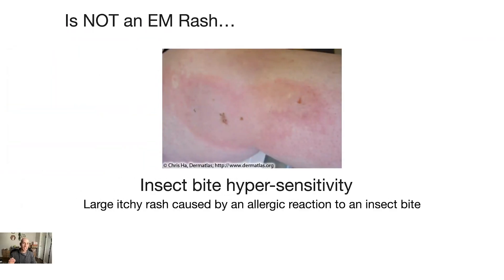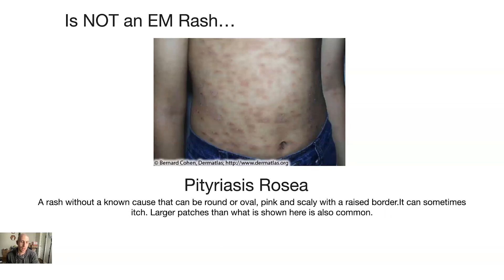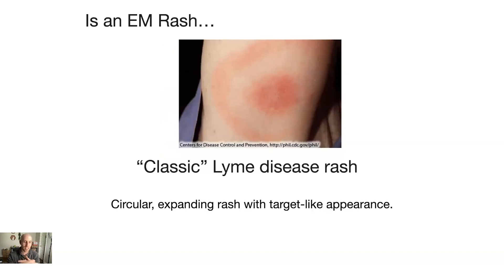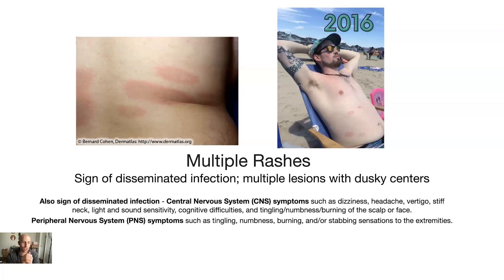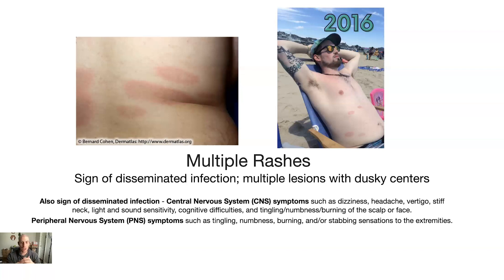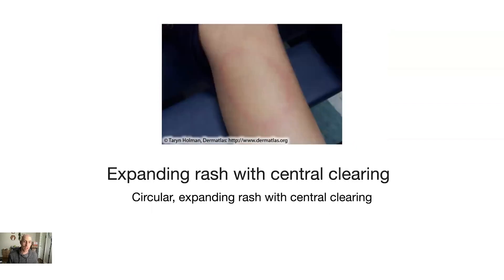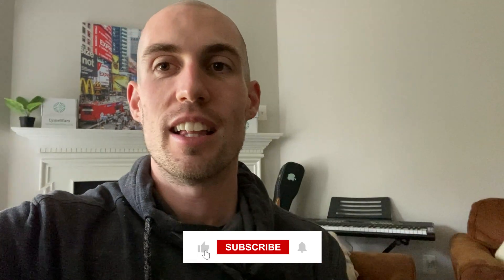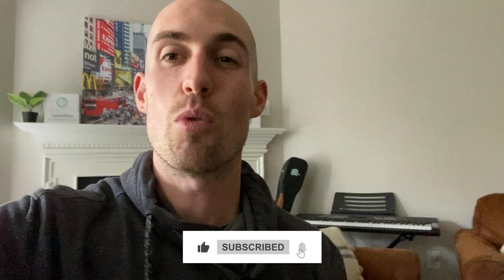Lyme Disease Rash? What IS and is NOT - How to Tell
^^ Grab your LymeWars Herb Box Now! ^^

In this video we explain what the erythema migrans rash looks like and does not look like. This video is meant to make it easy for people to watch and see if their rash is that of a lyme disease infection or not.

Do you have Lyme disease? Well one of the key lyme disease symptoms that will help you get a diagnosis is whether or not you have the rash.

Some people call this rash the bullseye rash, because sometimes it displays as a target like circle with a red center. But the EM rash does not always look like that. There are other ways that it displays.

In this video we will show you all of the ways that a Lyme disease rash might look. We will also show you some common other rashes that are NOT Lyme disease so you can compare and decide whether or not yours is Lyme or not.

The EM rash has many different looks, so we want to make sure that you know what it looks like and feels like to have this rash. That way, you know whether or not you have Lyme disease right away!